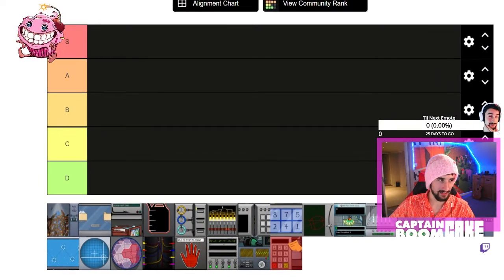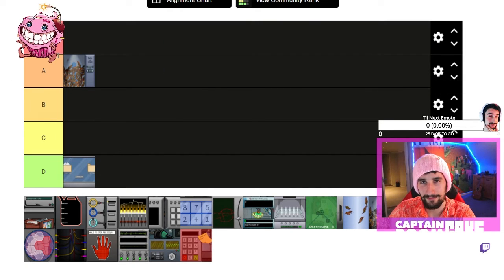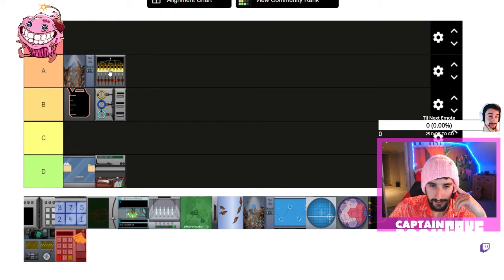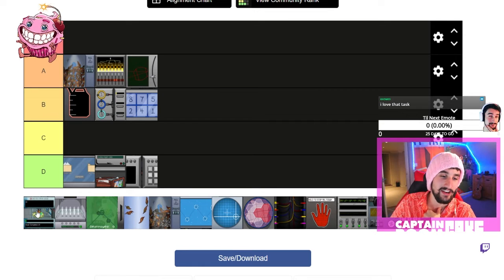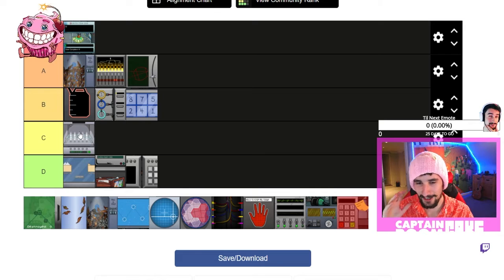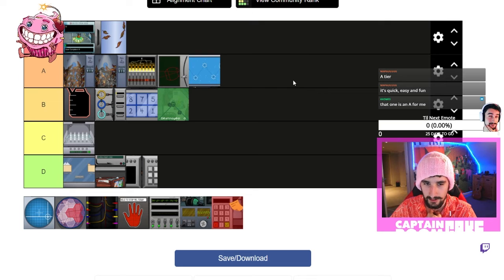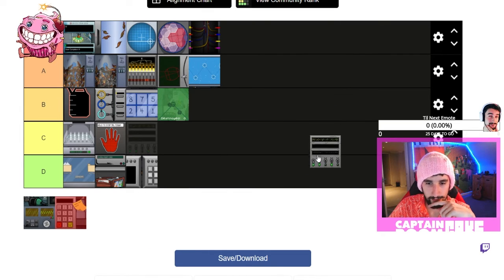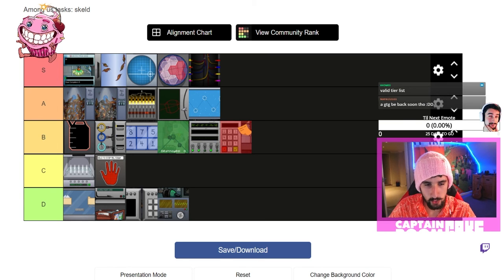Amogus Task Tier List with Boomcake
Boomcake reviews the amongus tasks from best to worst during his FIRST ever tier list and ylyl stream, come join us next week for more tier lists, and gaming content over at